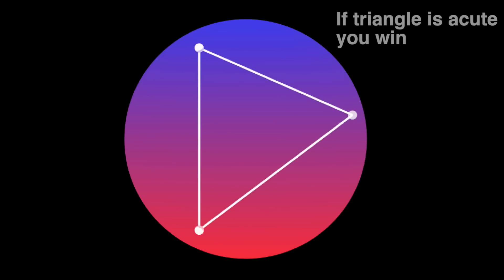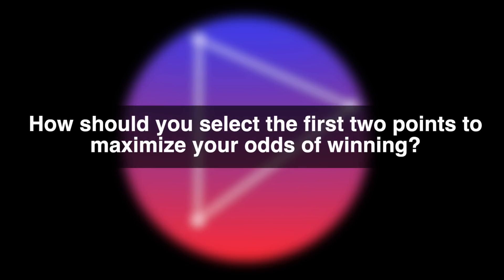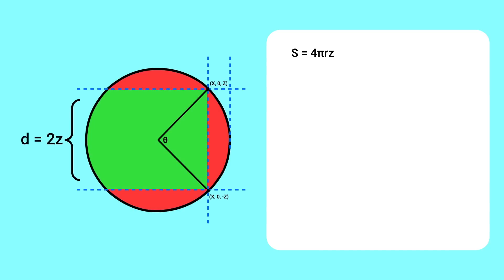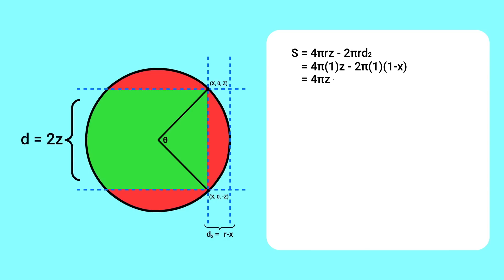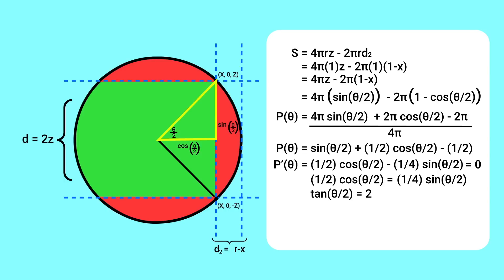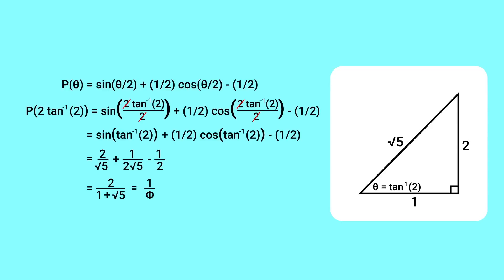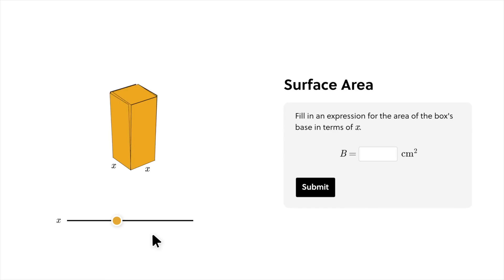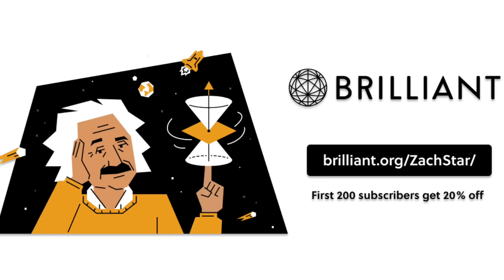What are the odds that 3 'random' points on a sphere will form an acute triangle?